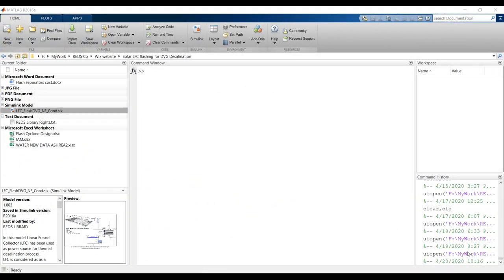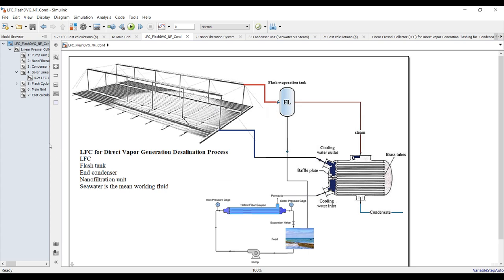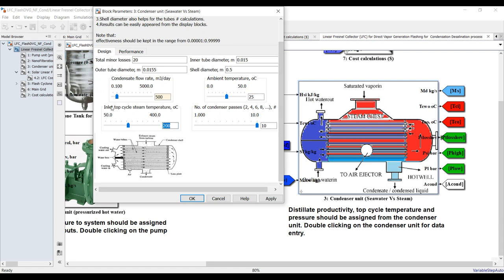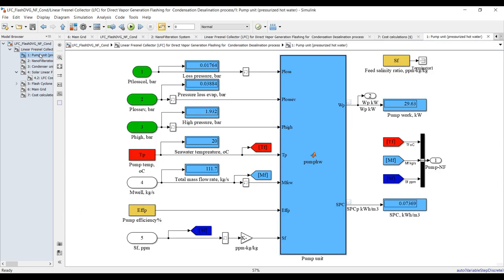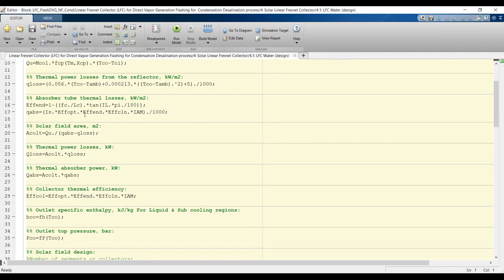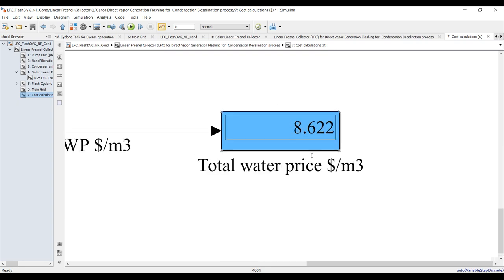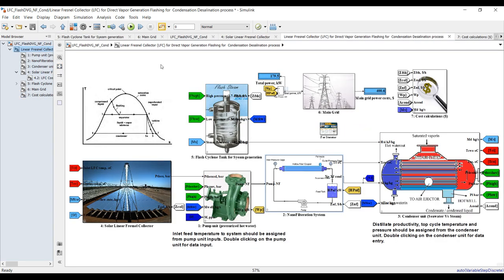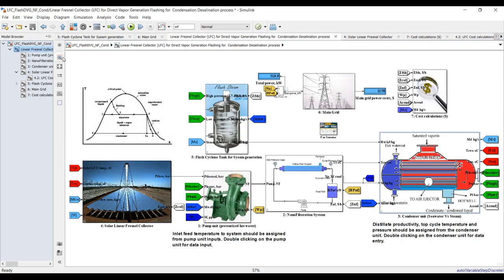Solar Linear Fresnel Collector | Flashing for Nanofiltration & DVG Desalination | Matlab | Simulink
In this model Linear Fresnel Collector (LFC) has been used as power source for thermal desalination process. LFC is considered as as a brine heater (steam source) for evaporation via direct vapour generation through the solar field. Flash evaporation tank is used to generate the steam from the heated brine from the solar field. The brine content from the flash tank is considered as a blowdown or rejected brine. End Condenser unit is used for condensation process. Seawater or saline water will be pumped directly to the solar field. Free salt steam will be directly goes towards the condenser unit for condensation and fresh water production. Seawater will go first through the condenser unit for the cooling purpose of the extracted steam that coming from the solar field. Nanofilteration unit is added in order to reduce the salinity contents in the intake saline water. It will be considered as a pre-stage before the condenser unit. All auxiliaries will be powered via the main grid. The cycle contains the following:
1-Pump unit.
2-Nanofilteration unit.
3-Condenser.
4-Linear Fresnel Collector (LFC).
5-Flash evaporation Tank.
6-Cost block.
The current model is a design model so the user will be able to calculate the following:
1-Design area.
2-Thermal efficiency.
3-Exergy results.
4-Design aspects such as loops and mirrors.
5-Cost analysis.